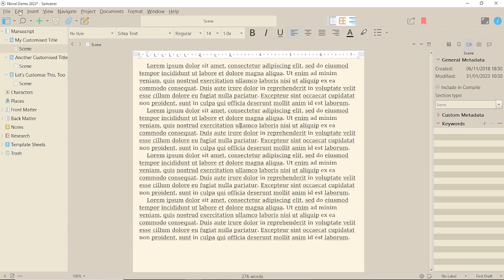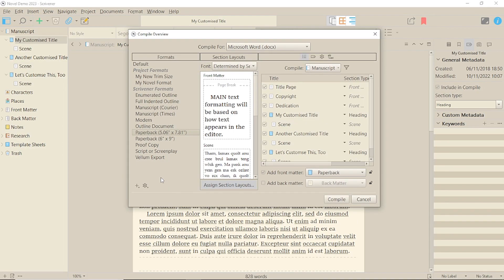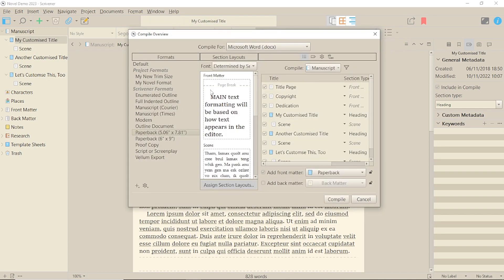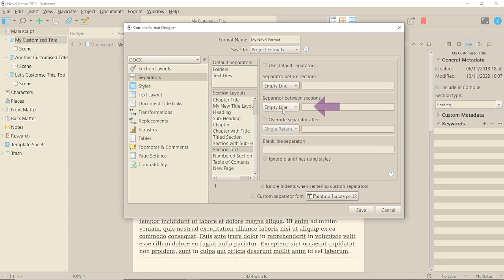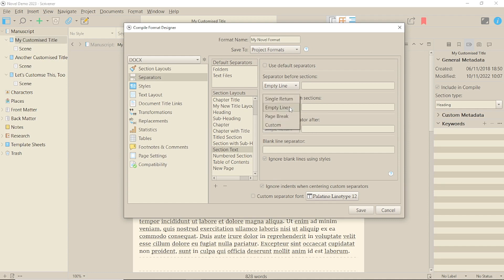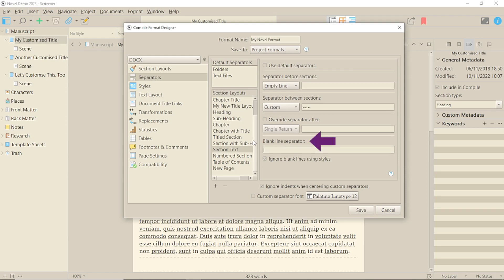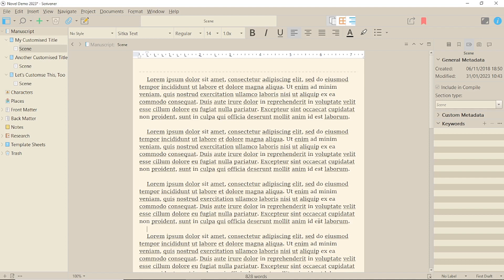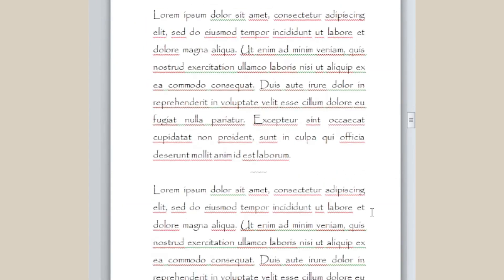Scrivener 3 for Windows: Text Character Scene Break Separators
If you want to add separators into your scene breaks in Scrivener 3 for Windows, this is how you do it using simple text characters.